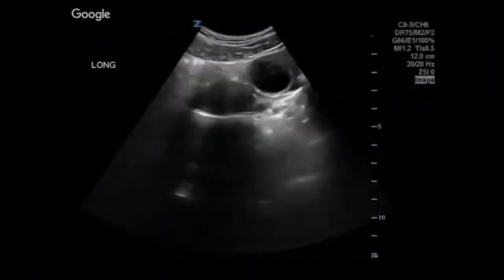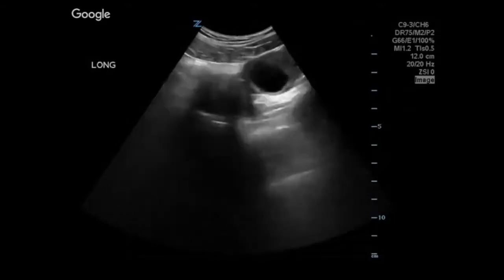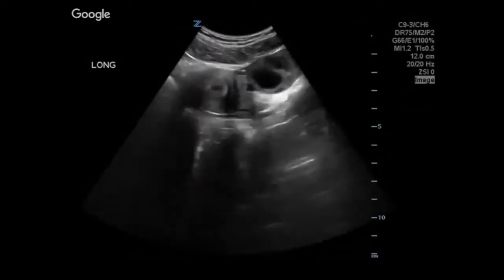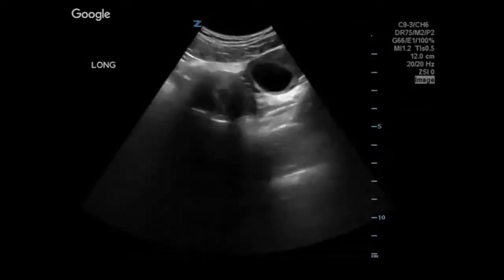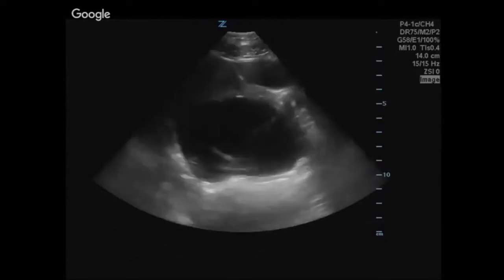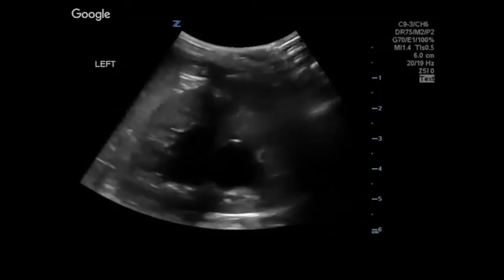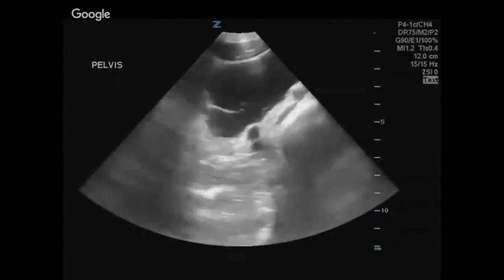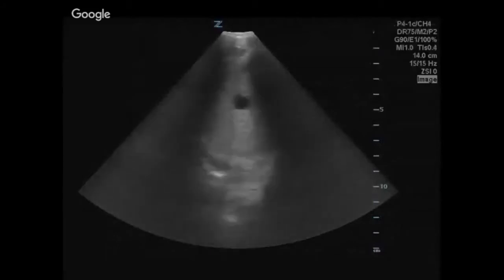Cysts (5/5)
Dr. Magali Gauthey reviews how to recognize, assess and diagnose cystic masses using POCUS.

Happy Scanning!